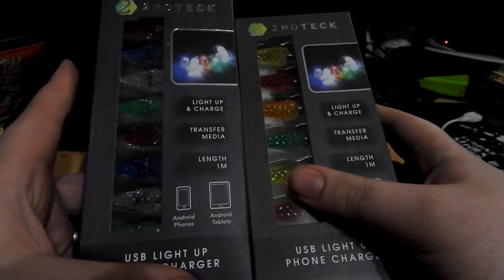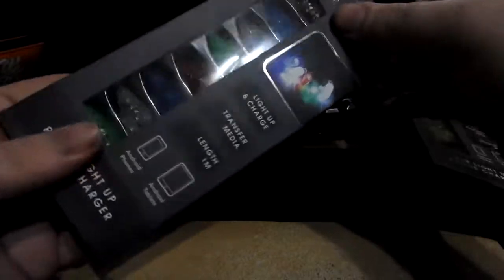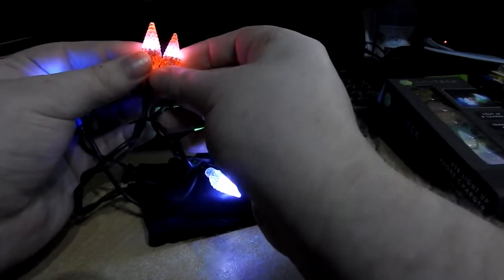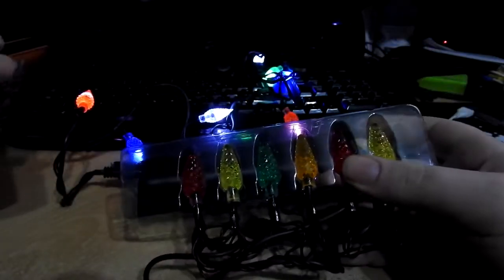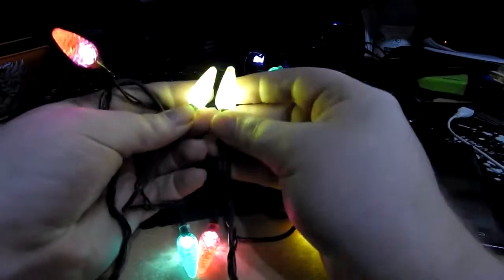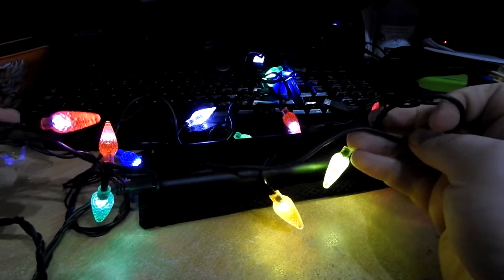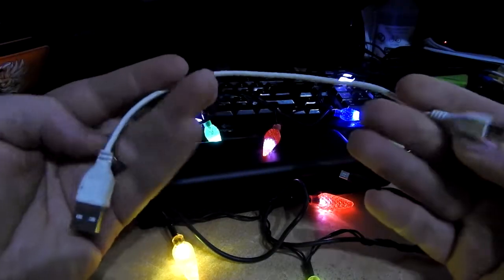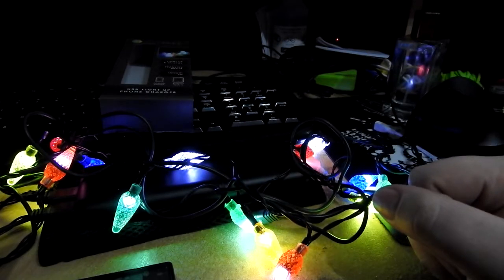2MOTECK Poundland USB Christmas Light Charger Cable Review 2017 & 2018 Models Xmas Tat Android iOS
Here we are once again reviewing Poundland Tat.
What can you buy for just £1? Apparently USB Powered Christmas lights that also charge your mobile devices, whether Micro USB or iOS.

Another fantastic YouTuber also gave these a look and he's a proper electrician bloke so can give you more nerdy stats. Definitely recommend you check it out.